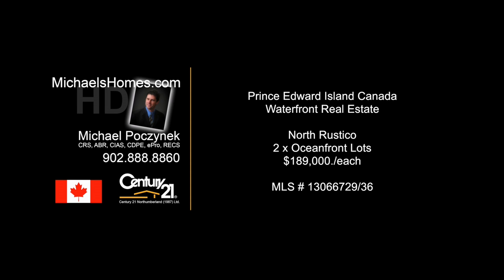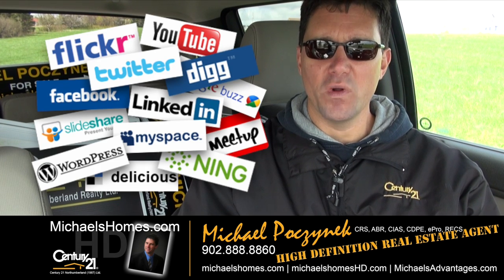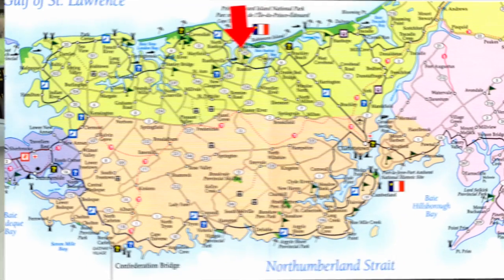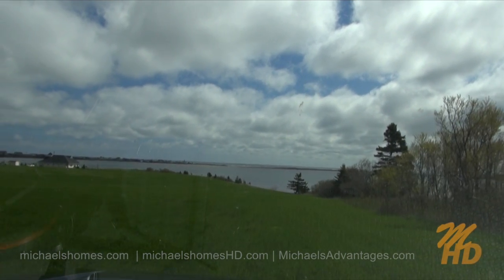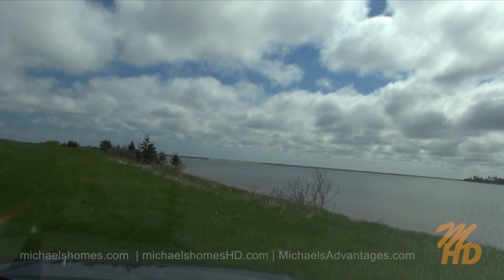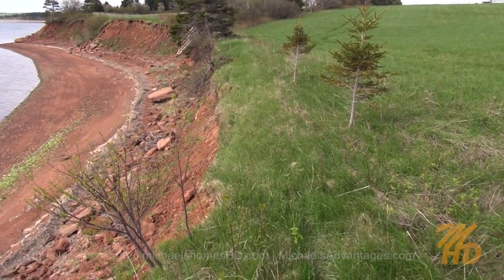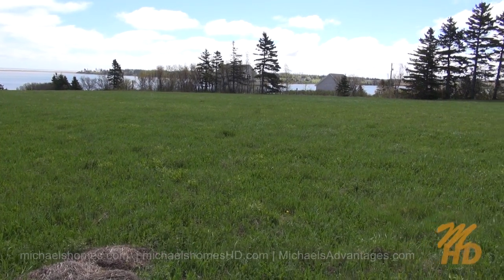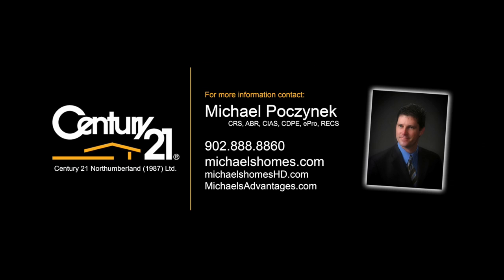(SOLD) North Rustico Waterfront Oceanfront Lots View of Rustico Harbour Prince Edward Island PEI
MLS Description:
Large waterfront lot/acreage located in a prime area of North Rustico over looking Rustico Harbour. Access to it all; beaches, deep sea fishing, restaurants, walking trails, boardwalks, wharf(s) and more.
Located near North Rustico Harbour, Cape Turner, Anglo Rustico, Cymbria, Rusticoville, North Rustico, Rustico Bay, Wheatley River, New Glasgow, St. Ann, Rennies Road, and Robinsons Island.
Located west of Charlottetown, east of the Confederation Bridge in Borden, Kensington, and Summerside.
This Video pre and post production by:
629 Water Street East
Summerside  PE  C1N 4V6   CANADA
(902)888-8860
Charlottetown Office:
Century 21 Colonial Real Estate PEI
111 St Peters Road

Realtor.ca, mls.ca, icx.ca, cls.ca, and Prince Edward Island Real Estate Board (PEIREA) MLS # 13066736 and 13066729.